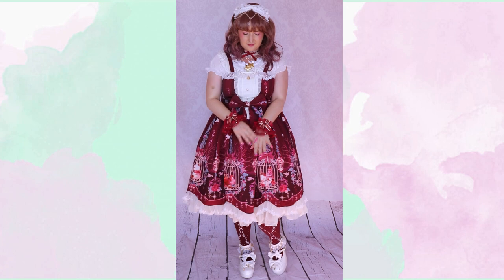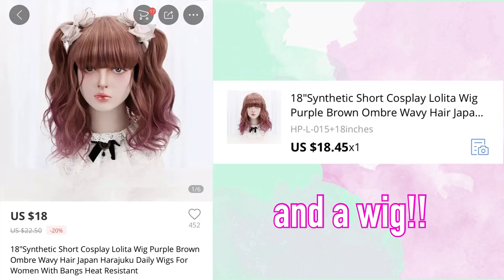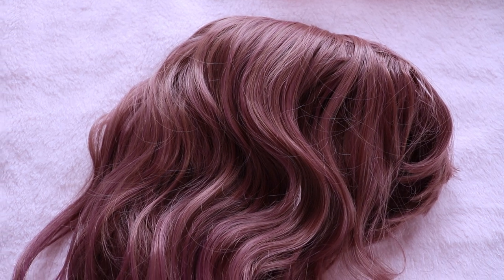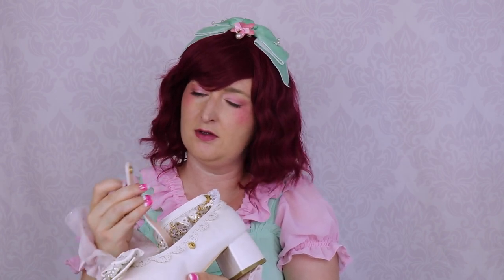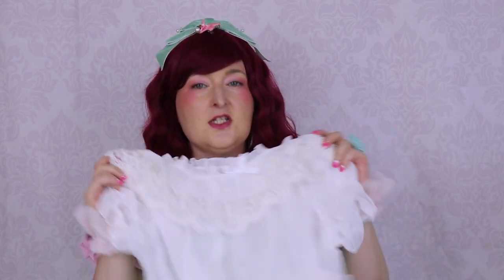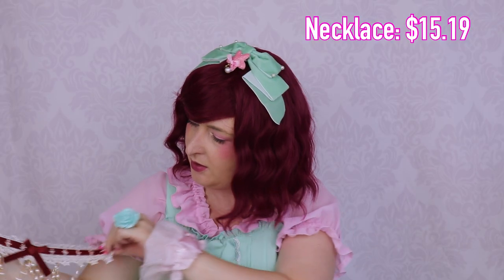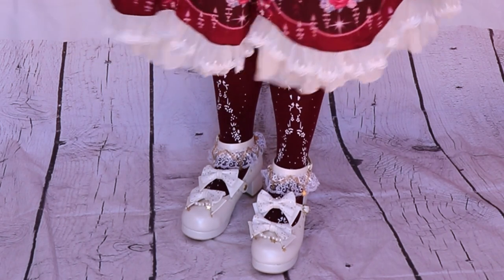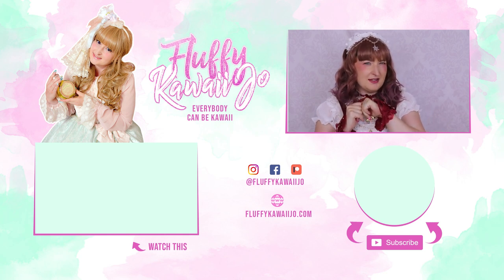Why would you buy LOLITA FASHION on AliExpress???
I ordered a full lolita coordinate from AliExpress. Is it ita? It is a replica? Do I recommend buying lolita fashion from AliExpress?

Dress (I do recommend this shop for dresses and accessories)

White socks (I do recommend this shop for dresses and accessories)

Wig (I do recommend this shop for wigs)

Necklace (I do recommend this shop for dresses and accessories)

Wristcuffs (I do recommend this shop for dresses and accessories)

Blouse (they have ok and very bad lolita in this store. I would not recommend)

Shoes (some of their "lolita" shoes are replicas of Liz Lisa and Bodyline)

Headbow (I do recommend this shop for accessories, but the dresses they called lolita are not lolita)

Maroon tights (I do recommend this shop for accessories, but the dresses they called lolita are not lolita)

Please note that some of the links above are affiliate links, and at no additional cost to you, I will earn a commission if you decide to make a purchase after clicking on the link.

0:00 introduction
3:30 start opening
18:15 opening the dress
24:20 my current coordinate
24:42 change into the dress

I finally found the perfect TaoBao reseller that I can recommend: 42 Lolita.

Hire me to review your products, check out my Media Kit

You can find lolita fashion on AliExpress. If you click the following link and purchase anything on AliExpress, you are supporting my channel Please watch my AliExpress video to find a list of recommended and not recommended stores that carry lolita fashion on AliExpress

I use the shopping service Superbuy to order from Xianyu and TaoBao.